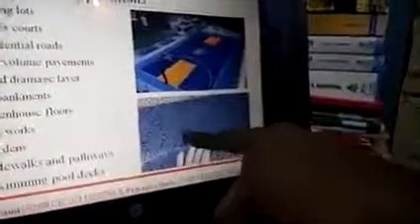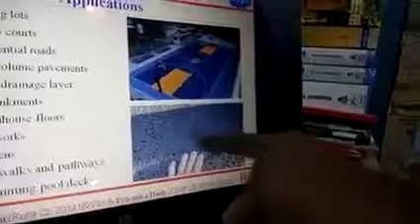All about Pervious Concrete Civil Engineering PPT presentation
Pervious Concrete - When it rains it drains 😅

Pervious concrete is a special type of concrete with a high porosity used for concrete flatwork applications that allows water from precipitation and other sources to pass directly through, thereby reducing the runoff from a site and allowing groundwater recharge.